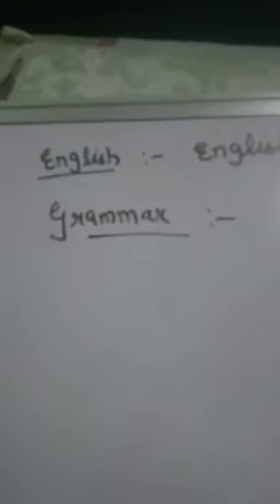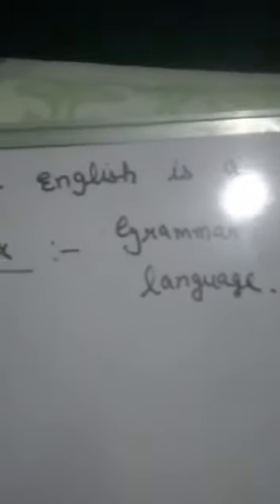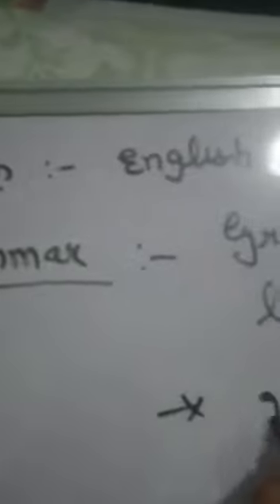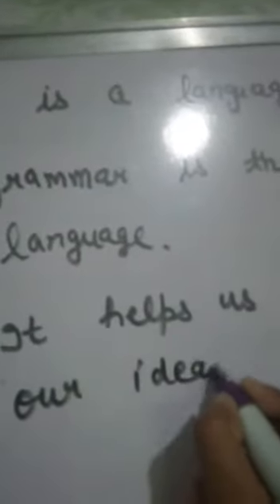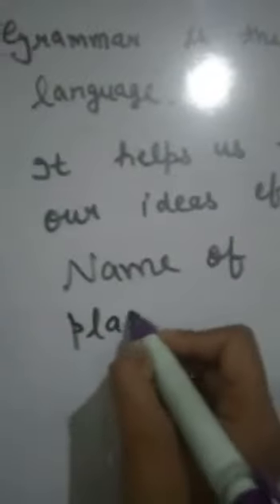What is English ? for std.2nd to 5th ..